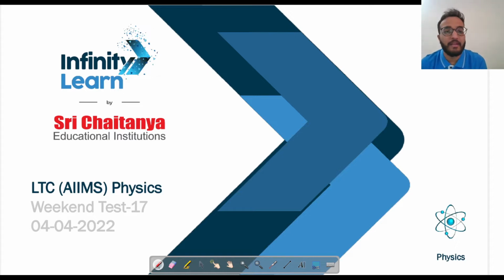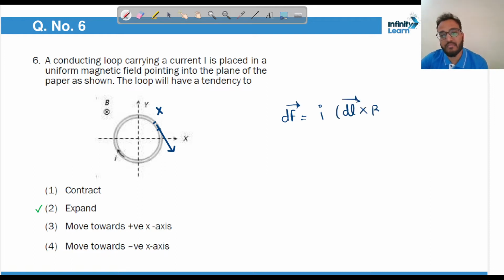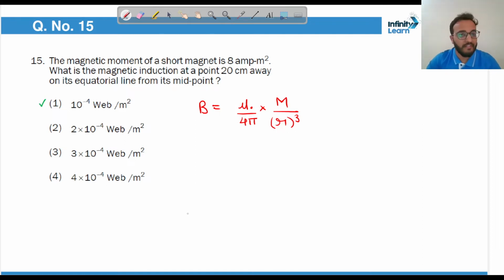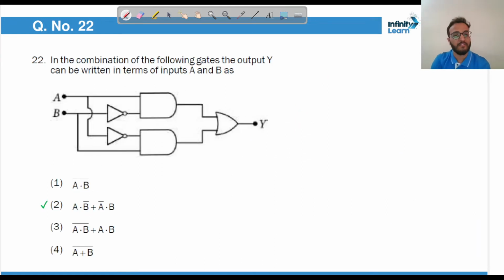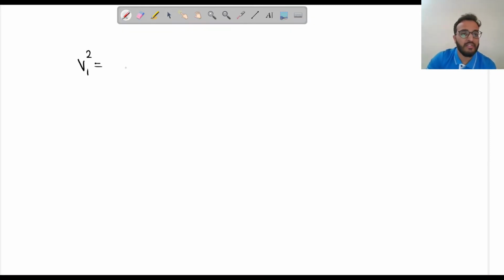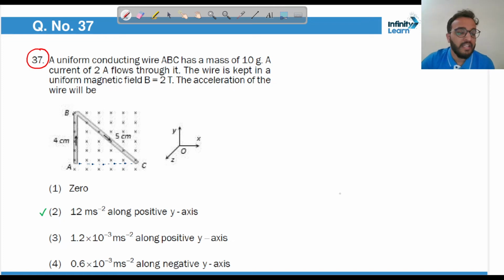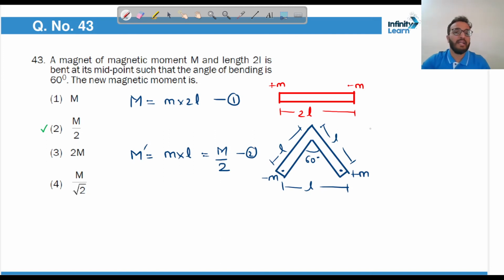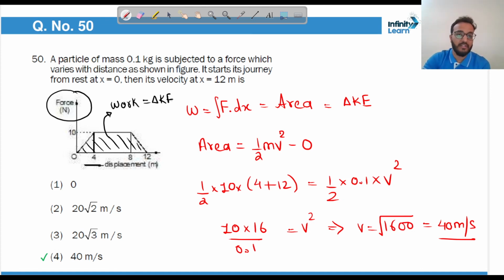AIIMS Physics Solutions|| NEET 2022 || LTC - WT 17 || Ravindram Sir || Infinity Learn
👉 JEE Mains 2025 Paper Solutions